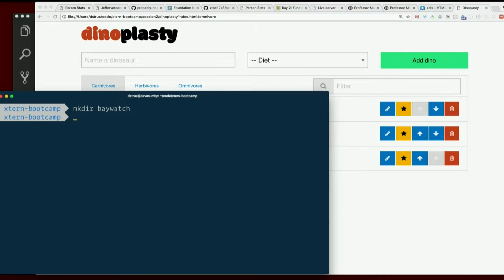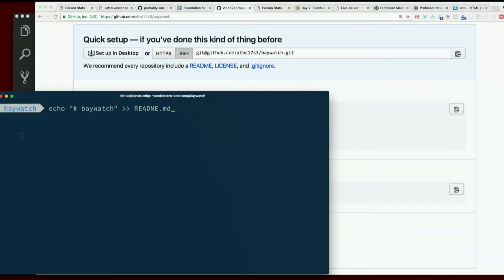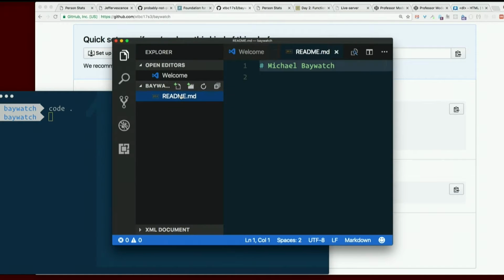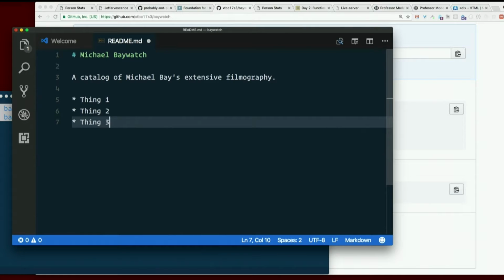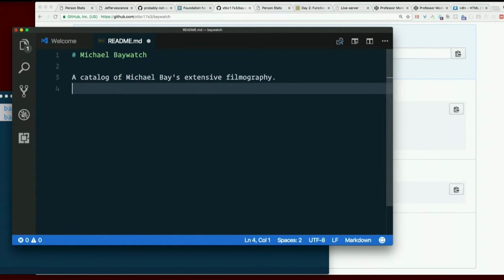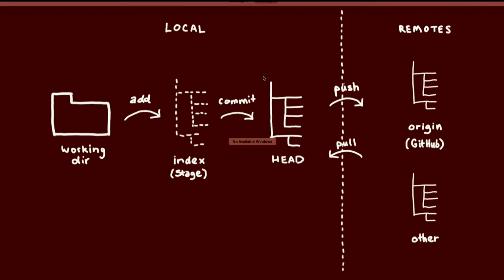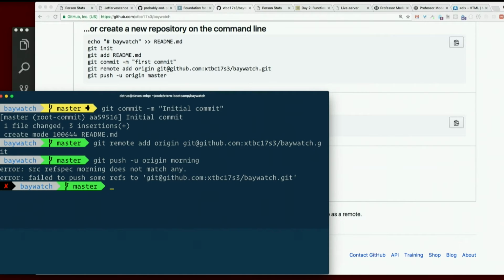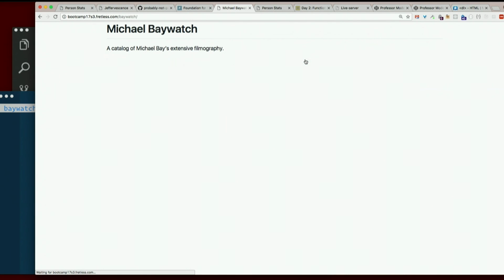Day 3 - Morning, part 9: Baywatch (new git repo), Markdown overview - XTBC 2017 Session 3